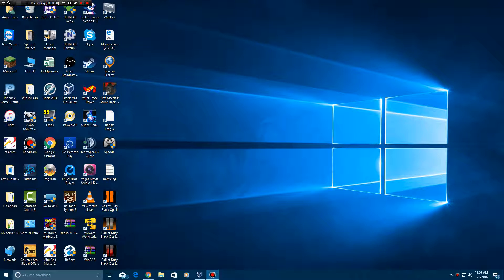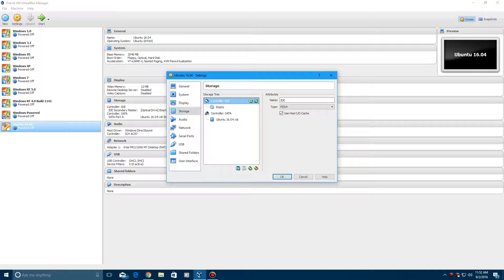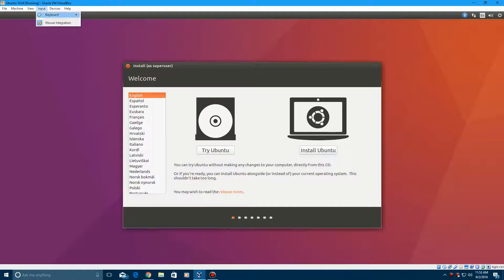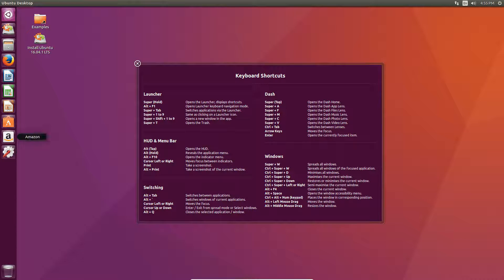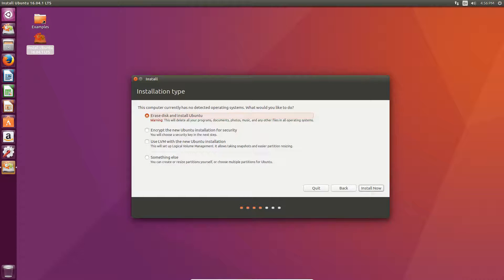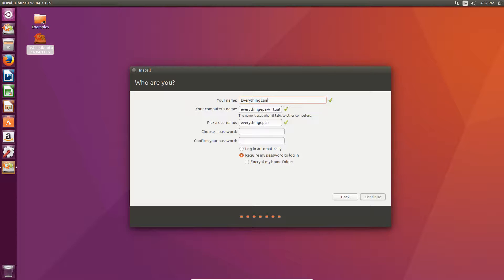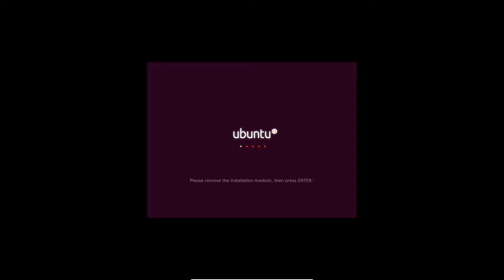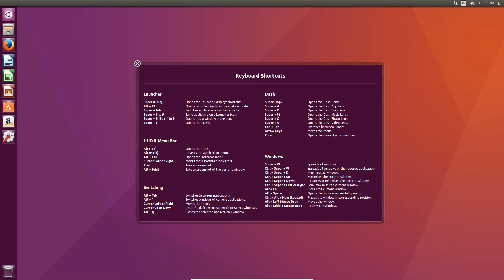Ubuntu 16.04 - Installation in Virtualbox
Here is a video tutorial on how to install Ubuntu version 16.04 in Virtualbox!